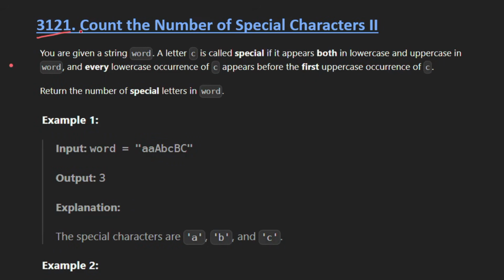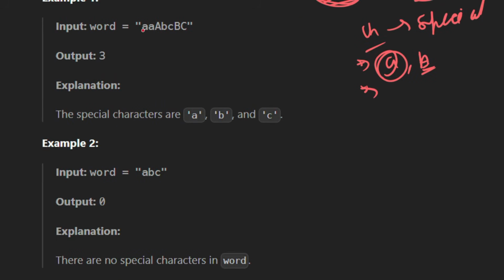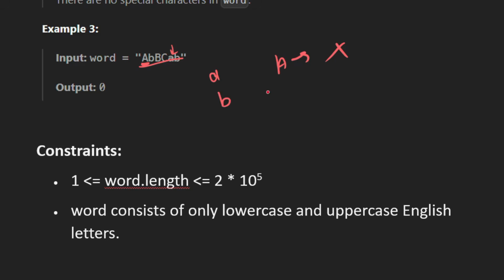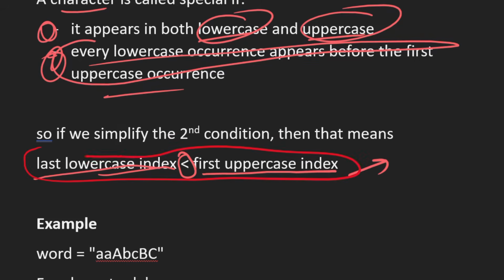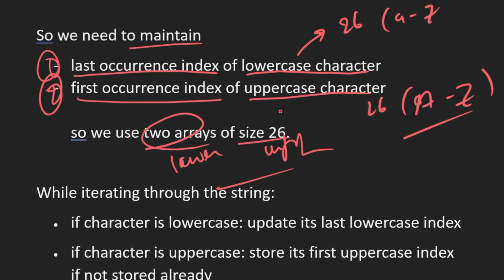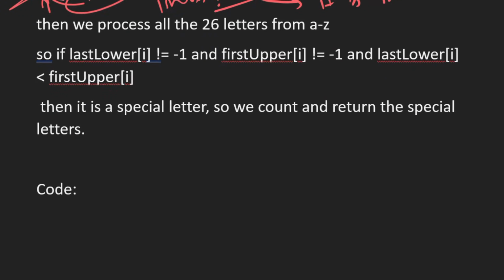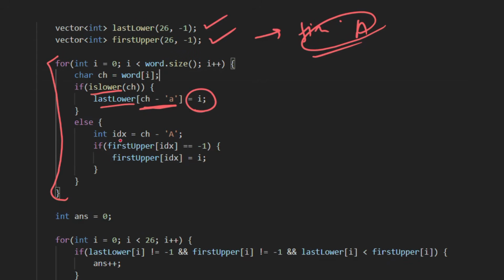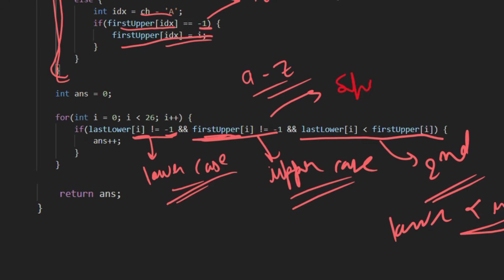leetcode 3121 | Count the Number of Special Characters II | Leetcode POTD| Character Position Track